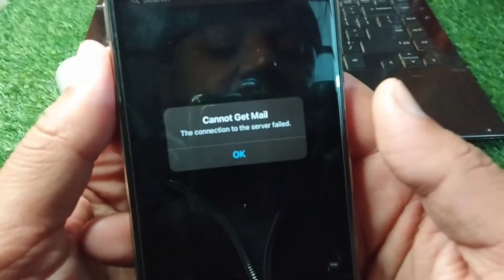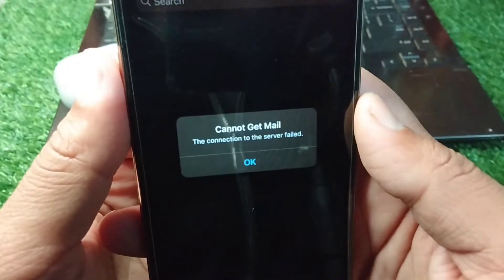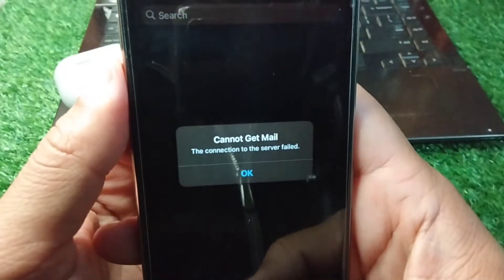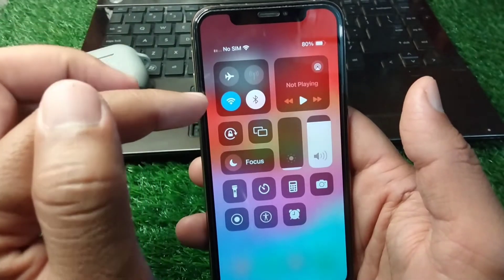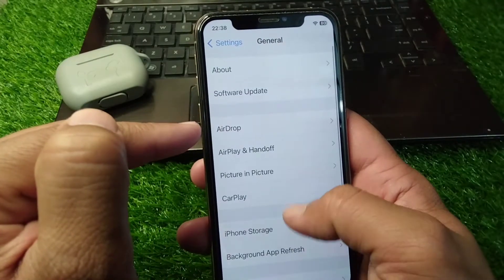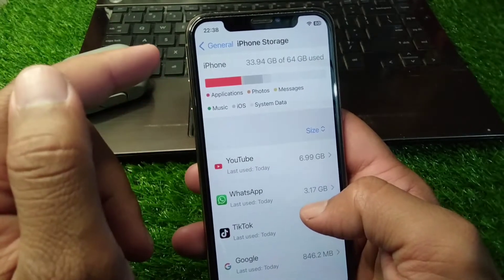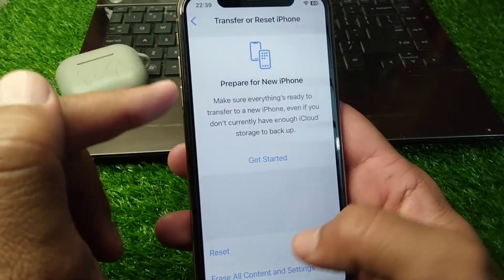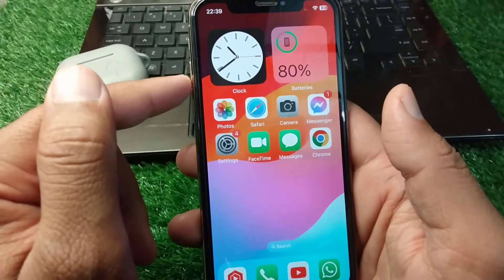How to fix cannot get mail the connection to the server failed on iphone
Hi everyone,
in this video you will learn how to fix cannot get mail the connection to the server failed problem on iphone.